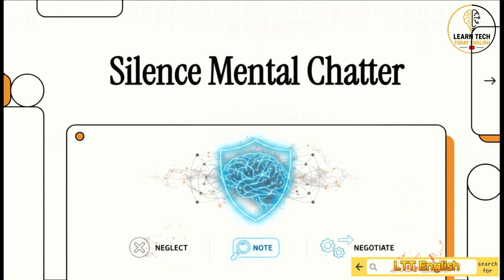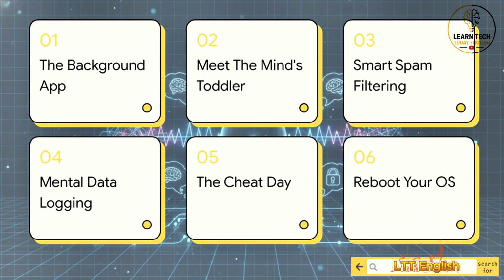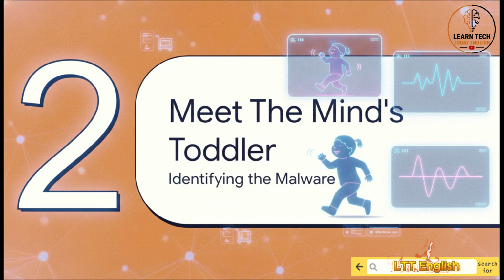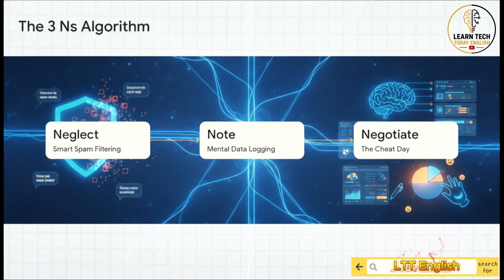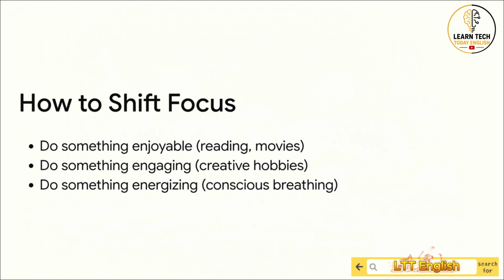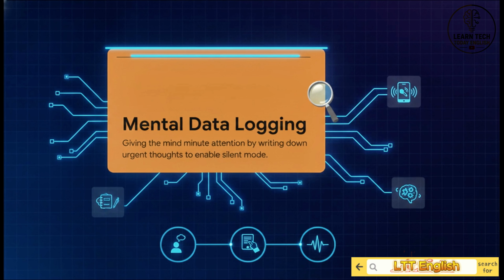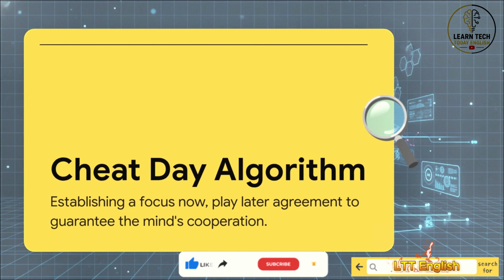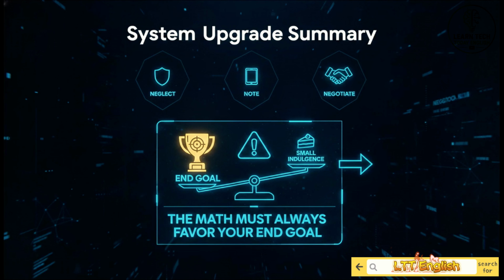Silence Mental Chatter || The 3-Step Mind Hack to Boost Focus || How to Stop Mental Chatter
Welcome to Learn Tech Today English 🚀

🧠 Is your mind constantly filled with overthinking, worries, and endless background noise?

In this video, you'll discover a powerful 3-step mental framework—Neglect, Note, and Negotiate—to reduce mental chatter, improve focus, and build lasting self-discipline.

Learn how to stop fighting your mind and start working with it to unlock peak productivity and mental clarity.

🔥 In This Video You'll Learn:

✅ What Mental Chatter Is

✅ Why Your Brain Never Stops Thinking

✅ The Neglect Technique

✅ The Note It Down Method

✅ The Negotiate Framework

✅ How to Improve Focus

✅ Train Your Mind for Success

Real-Life Examples

📱 Smartphone Notifications

🧒 Toddler Tantrum Analogy

📚 Study & Productivity

💪 Cheat Day Mindset

Quick Memory Trick

3N Rule

N = Neglect

N = Note

N = Negotiate

Master these three habits, and you'll gain better focus, emotional control, and long-term productivity.

🎯 Learn Tech Today English

🚀 Learn Today. Understand Better. Succeed Tomorrow.